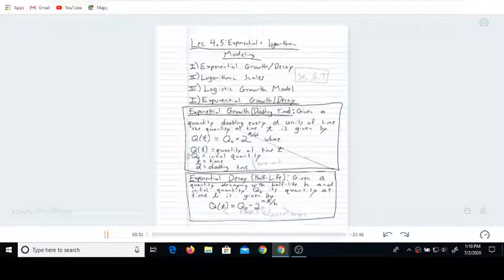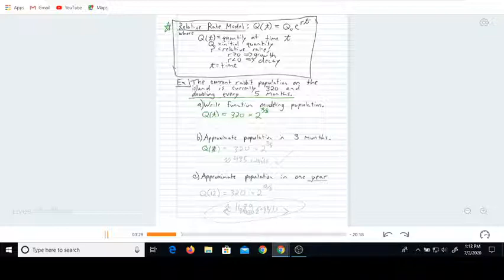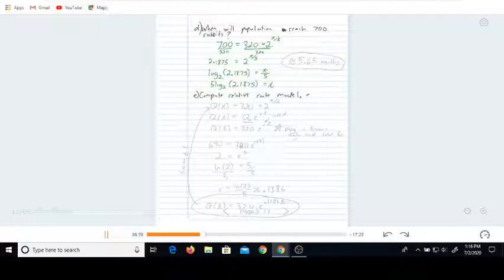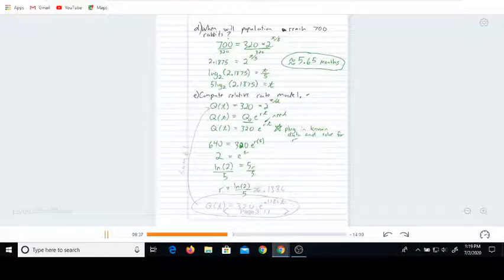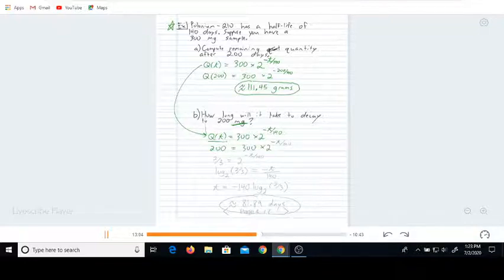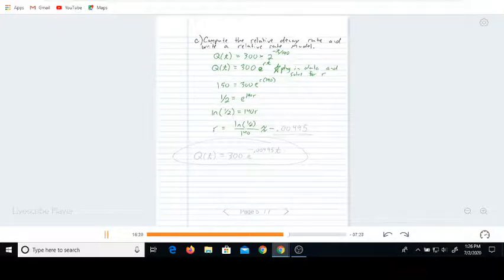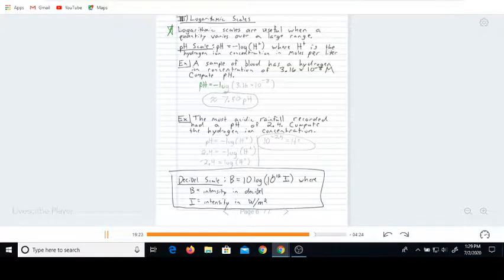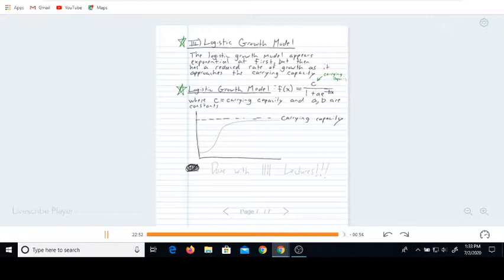Lec 4 5 Exponential and Logartihmic Modeling